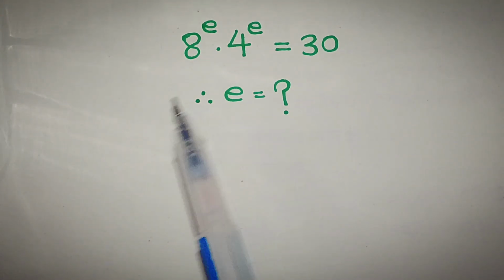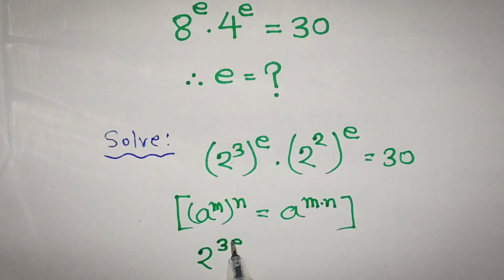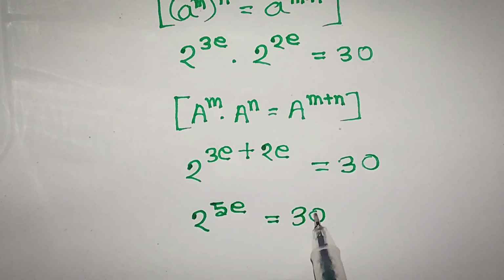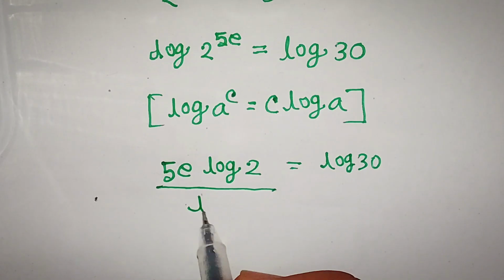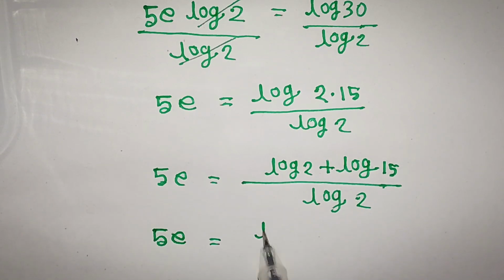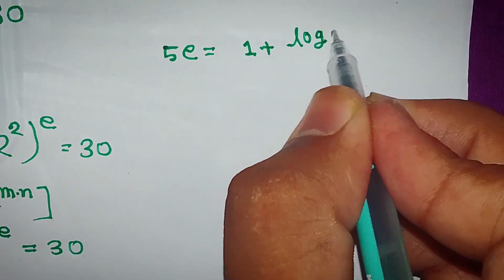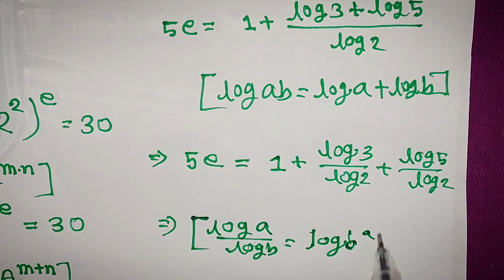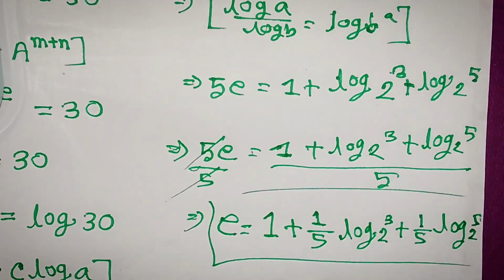Can you pass Harvard Entrance Test ? Japan ! A nice redical algebraic mathematical solution class!